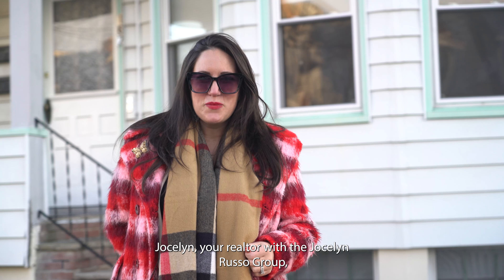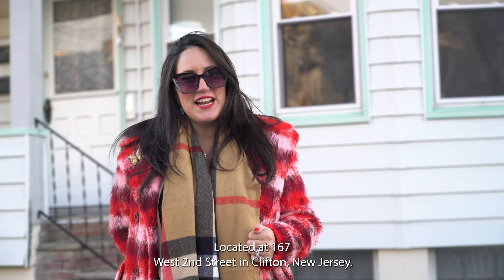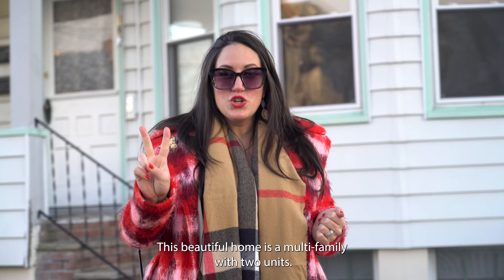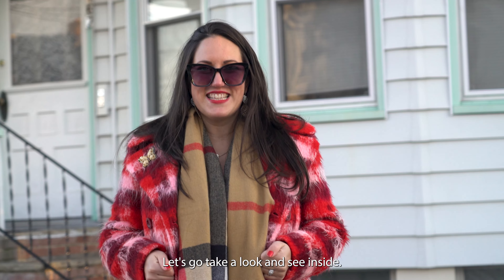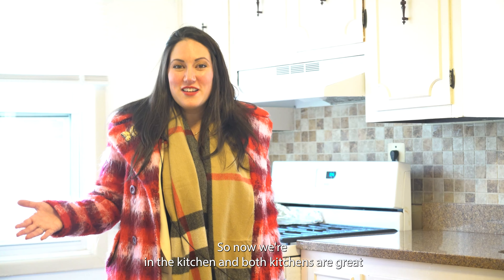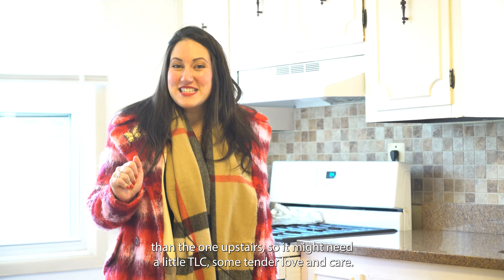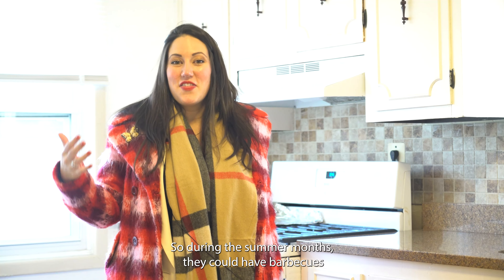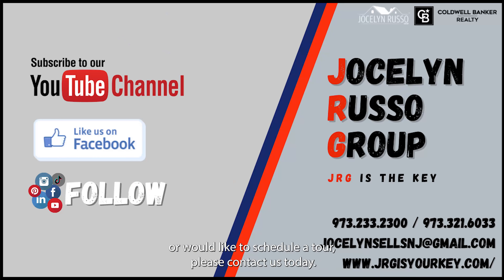JUST LISTED | 167 West 2nd Street Clifton NJ | HOMES NEAR NYC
Impeccably maintained two-family home looking for its new owners!!! ⁠

The lush and green backyard is perfect to relax, 🥂⁠
and the large backyard leaves room for all of your needs!! Great investment opportunity. ⁠
Both units are currently rented both on month-to-month leases. Charm abounds in this 2 unit home and Natural wood trim. Nice-sized units are in good condition. Units are configured with the same layout. All utilities are all separate and newer! Two heating systems and two hot water heaters. Walkout basement that is clean and freshly painted. Tons of storage available! ⁠

When you select your REALTOR, the right REALTOR, like Jocelyn Russo Group and Coldwell Banker, they believe the consumer deserves an exceptional real estate experience.  It's one of the biggest life choices we go through and having an experienced team on your side is essential.
Inspired Service with Integrity

Always here to help and give you all the information for all of your real estate endeavors.

✨ Browse by Seller Success Story Saturday Seller Success Story Saturday
✨ Browse by JRG VLOGS JRG VLOGS
✨ Browse by THE JOIN JOCELYN SHOW THE JOIN JOCELYN SHOW
✨ Browse by LIVING IN SERIES Living in Series
✨ Browse by WEEK IN HOUSING MARKET UPDATE WEEK IN HOUSING MARKET UPDATE
✨ Browse by JRG REAL ESTATE SUCCESS STORIES JRG Real Estate Success Stories

Stay in touch with me and what's new on my other channels:
Website - UPPER MONTCLAIR NJ Homes and Real Estate - Coldwell Banker Residential Brokerage New Jersey homes for sale
Facebook - Jocelyn Russo Group Real Estate Professionals
YouTube - Jocelyn Russo Group of Coldwell Banker

Sign up for The Offer to get real estate tips & tricks, housing market insights and North New Jersey news. : Jocelyn Russo Real Estate Group
Great to have you on board! 🥳

📞 Call or Text 973-657-MOVE (6683) ⁠